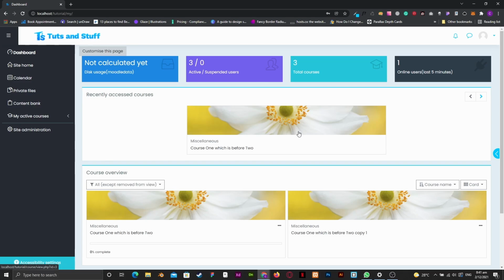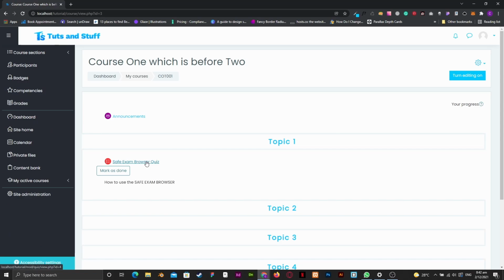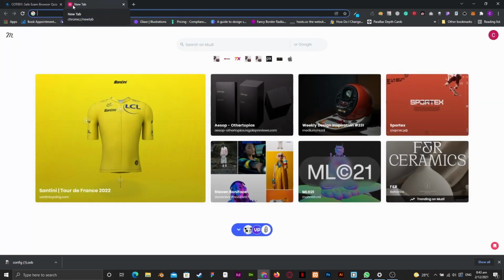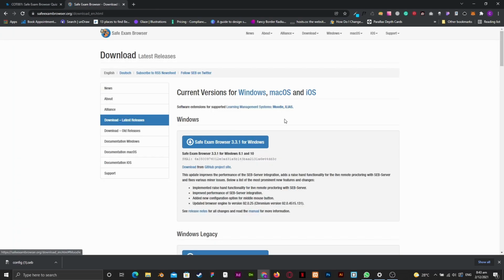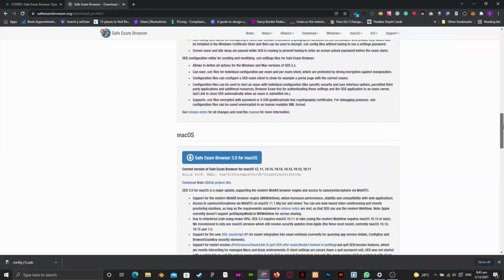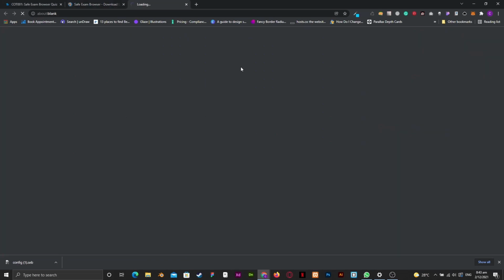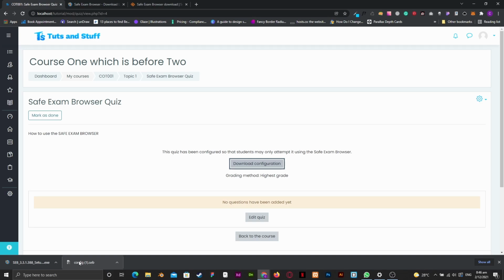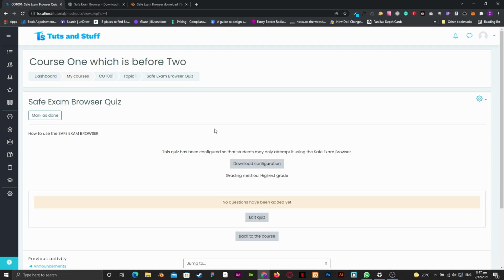How to Take Moodle Quiz Using Safe Exam Browser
Hello everyone!  Today's tutorial is for taking a quiz in Moodle using Safe Exam Browser (SEB).

So why this tutorial, in my day to day life, I get asked to make tutorials on Moodle the most.  Again, sorry for the mic picking up all the noises everyone.